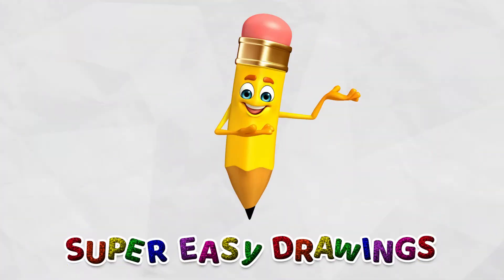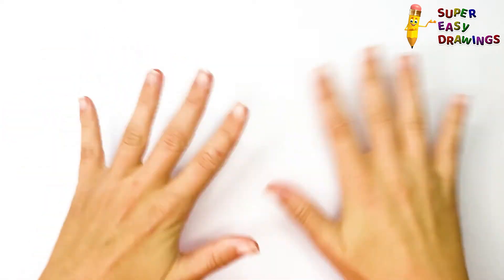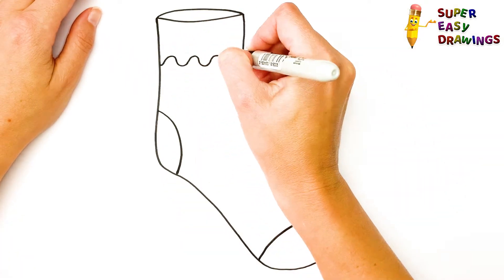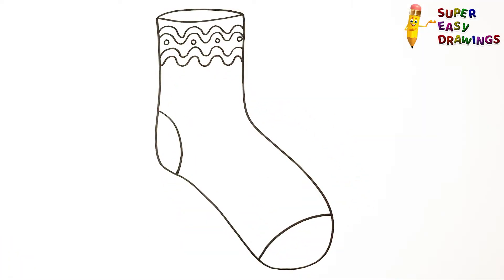How To Draw A Sock Step By Step 🧦 Sock Drawing Easy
Hi Everyone,
In This Video I Show You How To Draw A Sock Step By Step 🧦.
Follow My Step By Step Drawing Tutorial And Make Your Own Sock Drawing Easy!